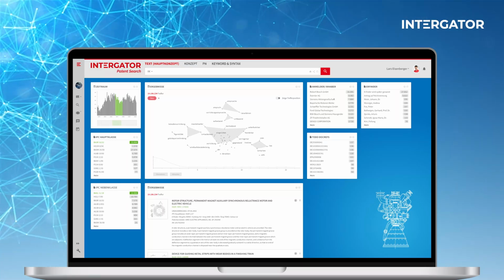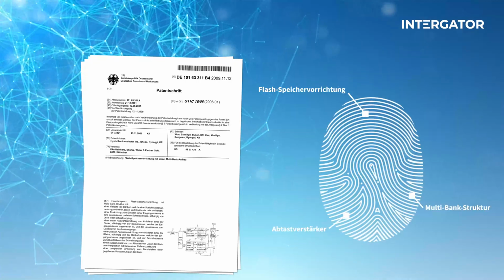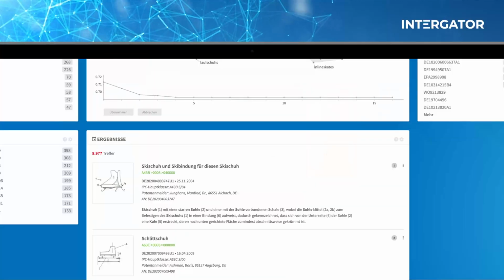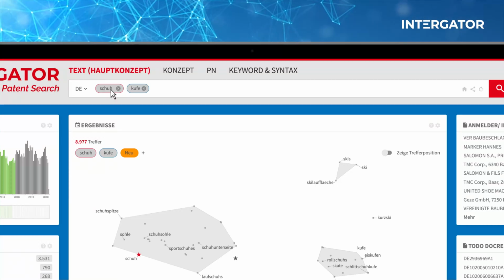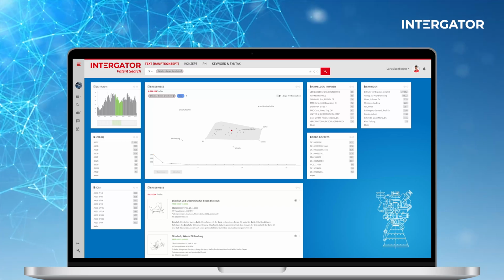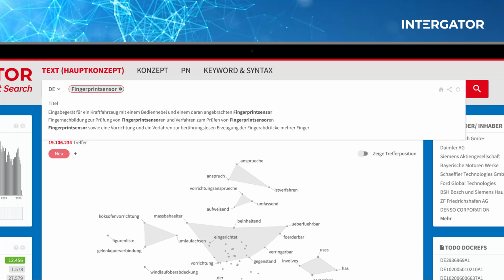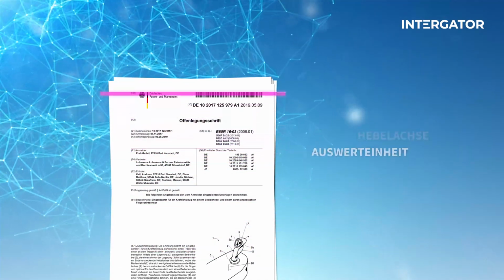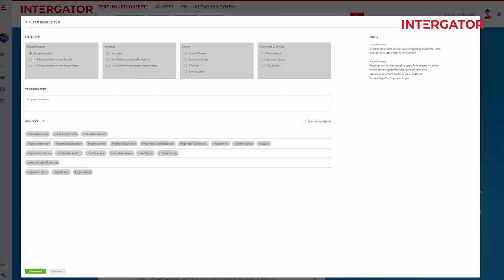Start Searching: INTERGATOR PATENT SEARCH (engl. version)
INTERGATOR Patent Search is a new type of patent search solution based on artificial intelligence that, unlike keyword-based search solutions, can be used to search iteratively and visually in millions of patents. Modern machine learning concepts process patents independently and capture their content using a trained model. Each document has an individual fingerprint of relevant terms that are thematically related to other data. The great advantage of this approach lies in the exploratory search, when not all exact search terms are known and the searcher wants to approach a topic step by step.